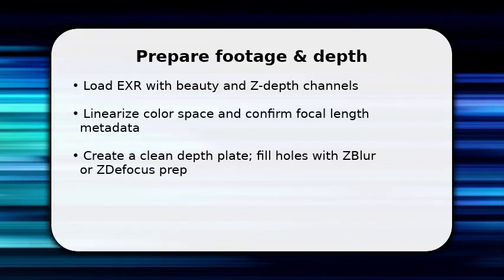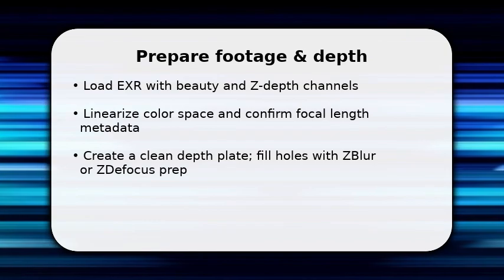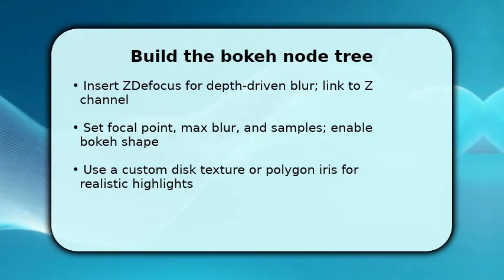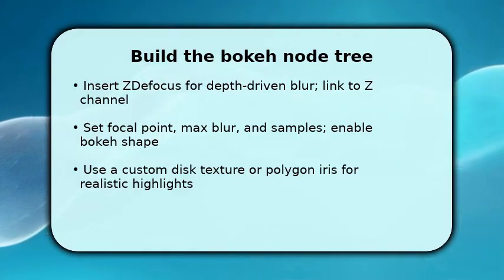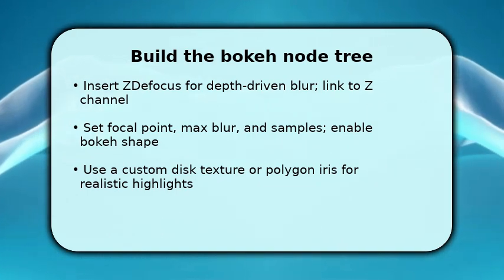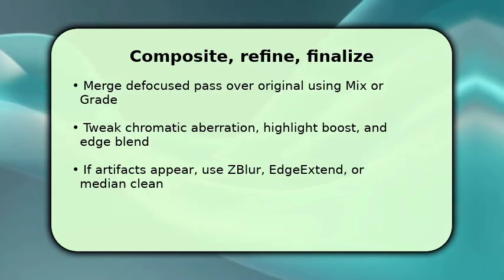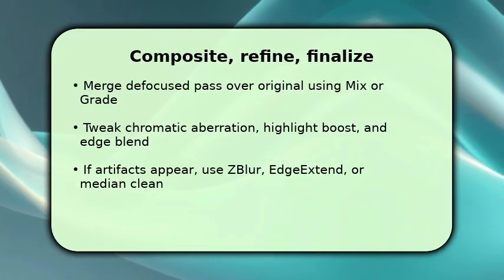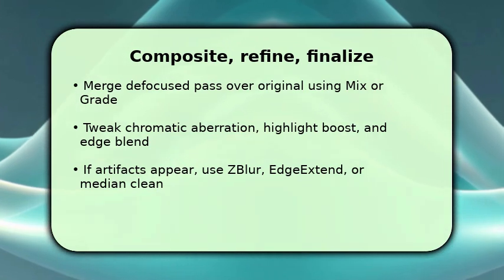How to Create Bokeh Effect in Nuke - Full Guide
Dive into the art of bokeh in Nuke software, a key element for visual storytelling. This comprehensive guide covers techniques to create stunning depth-of extruded light effects that enhance your video's cinematic quality.